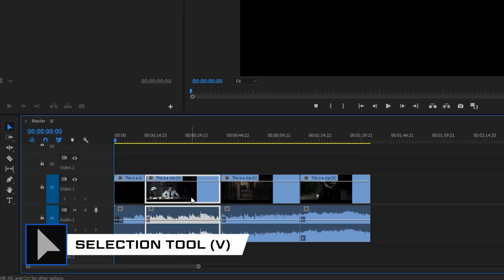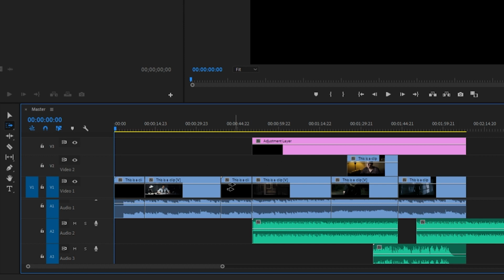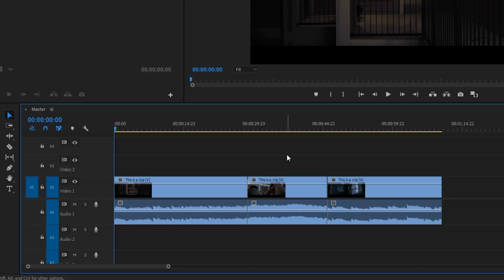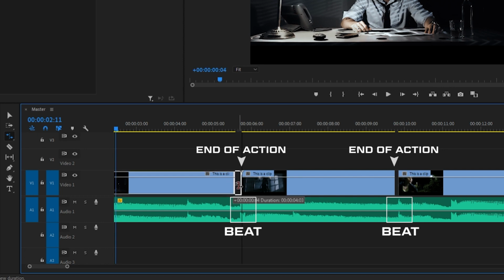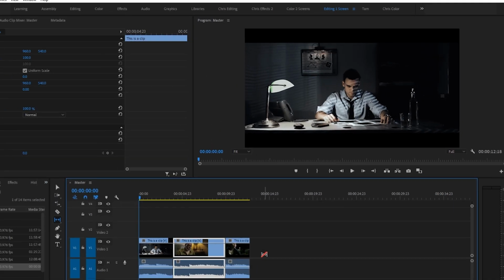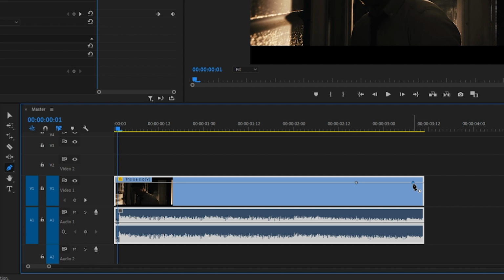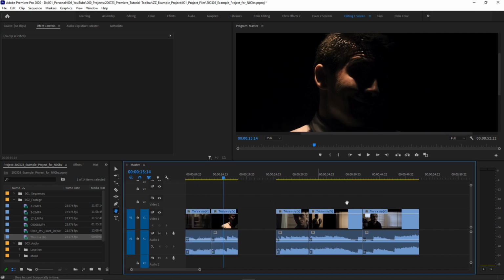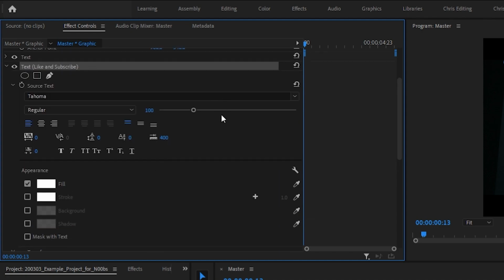Everything You Need to Know About the Toolbar in Adobe Premiere Pro 2020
Mastering the Toolbar in Adobe Premiere Pro will help you edit faster. So learn these tools. Do it now.

My Recording Equipment:
Canon 70D
Rokinon 24mm Cine Lens
Rode NT1
Quasar 4ft LED Tube Light
Apurture Amaran LED Light
Focusrite Scarlett Audio Interface